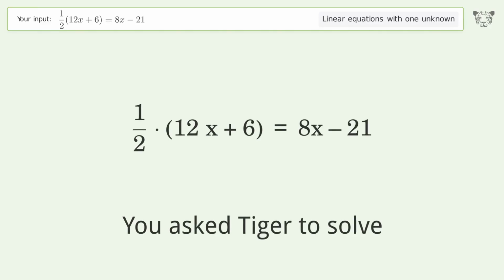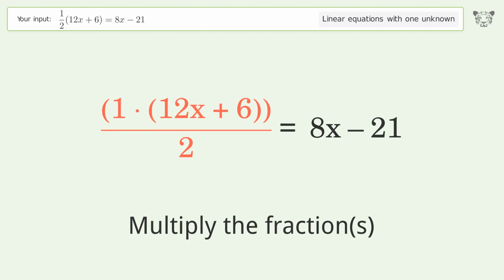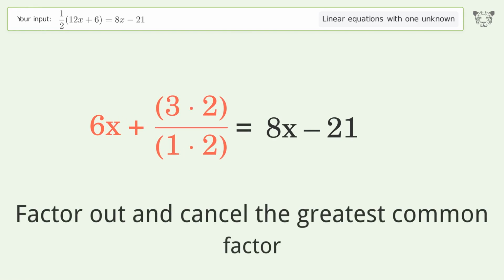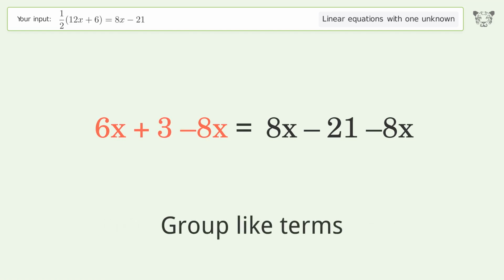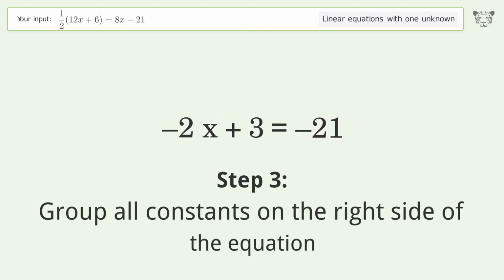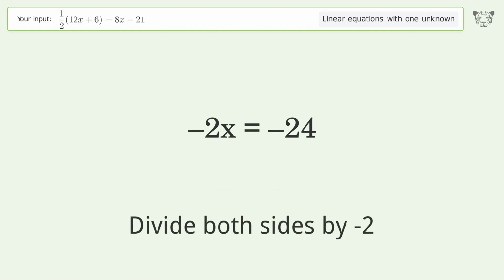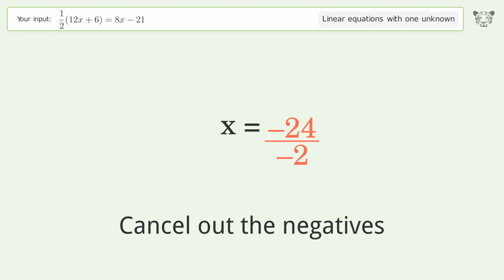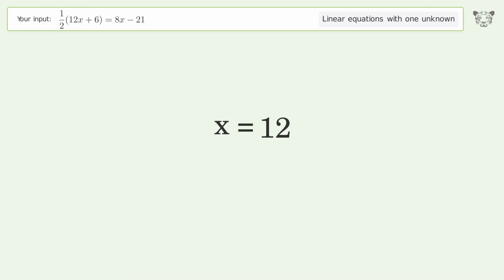Solve 1/2(12x+6)=8x-21: Linear Equation Video Solution | Tiger Algebra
Struggling with 1/2(12x+6)=8x-21? Watch our step-by-step video on Tiger Algebra to master this linear equation effortlessly. Also check out for more tips and tricks for dealing with linear equations with one unknown